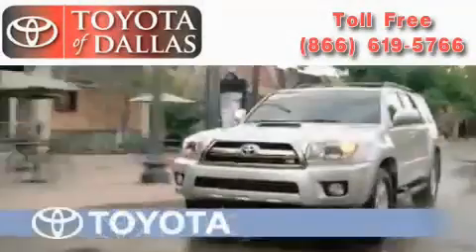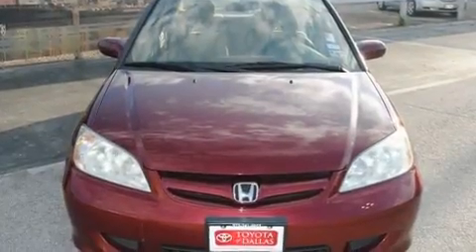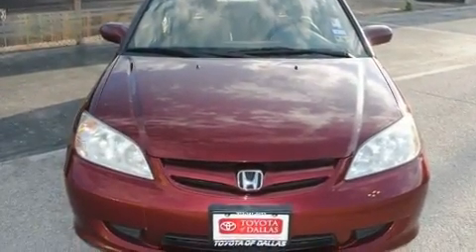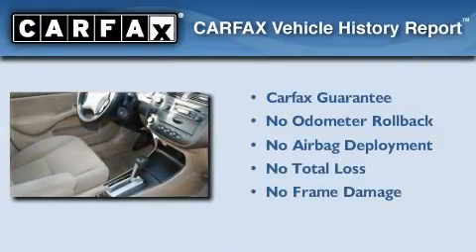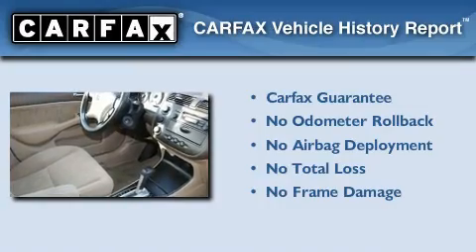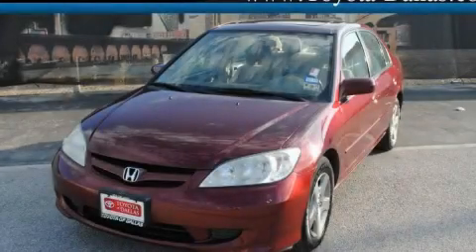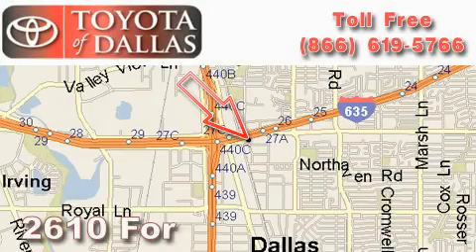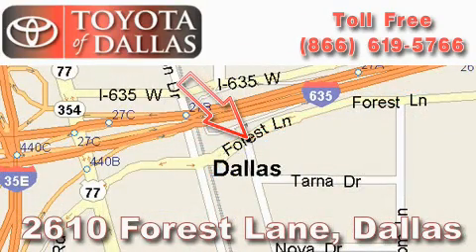2004 Honda Civic Allen TX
Year: 2004
 Make: Honda
 Model: Civic
 Engine: 1.7L 4 Cyl. Fuel Injected
 Trans.: Automatic
 Exterior: Radiant Ruby Pearl
 Miles: 83,947

 2004 Honda Civic Dallas TX